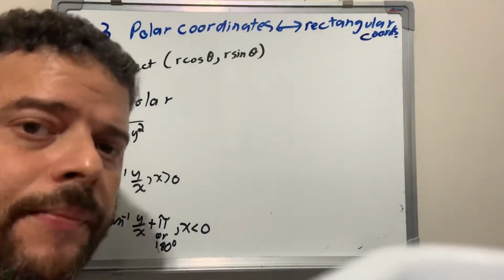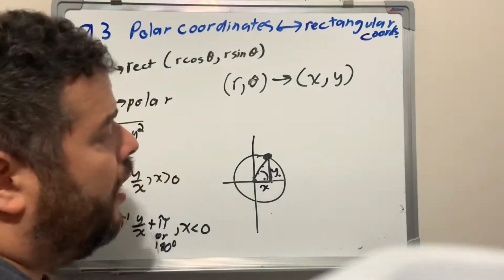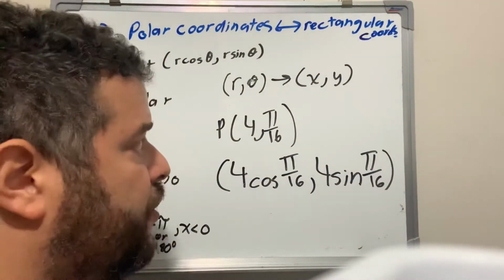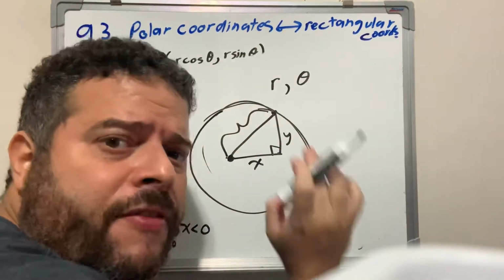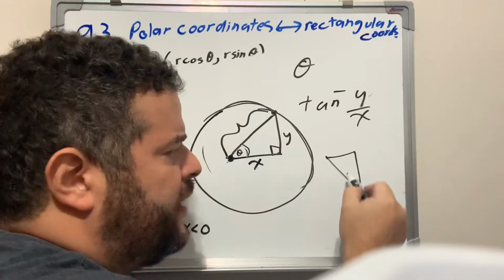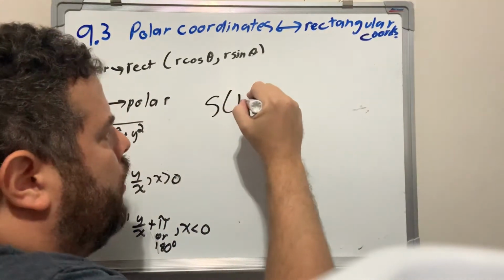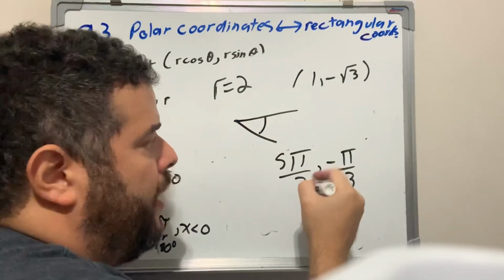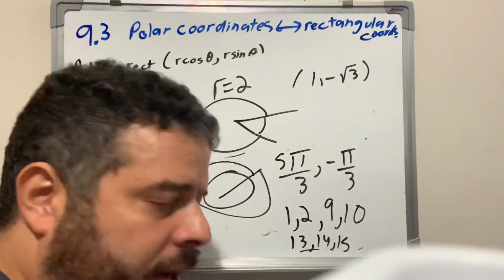9.3 Converting Polar and Rectangular Coordinates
Converting Rectangular coordinates to Polar coordinates and Vice Versa